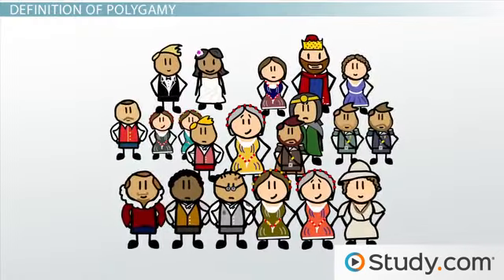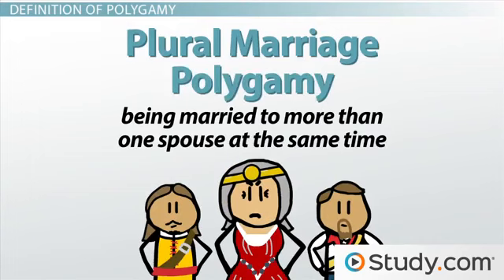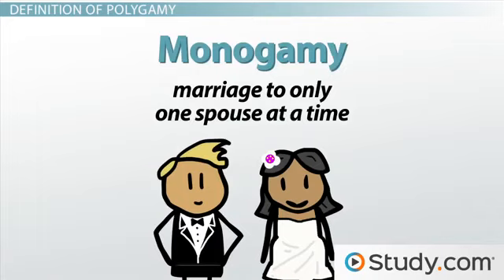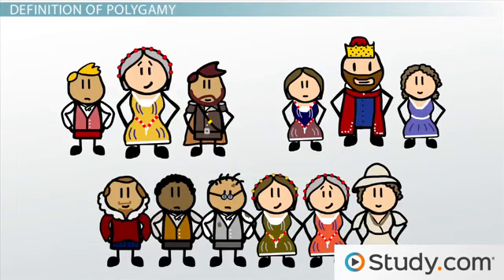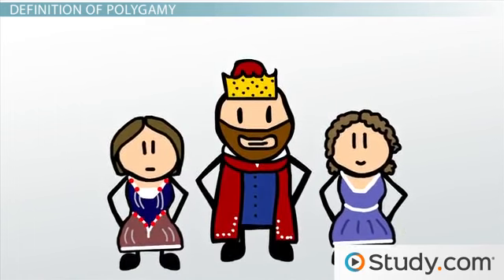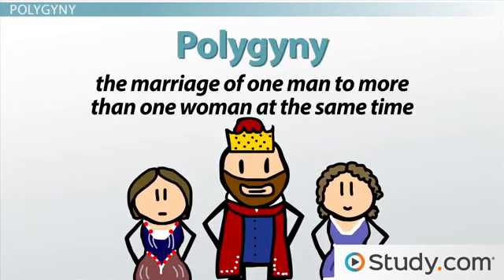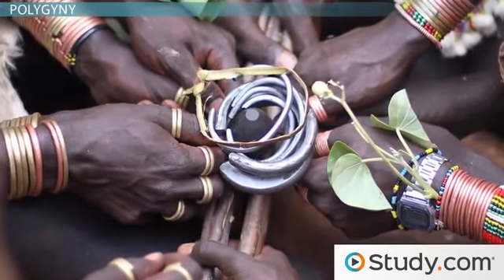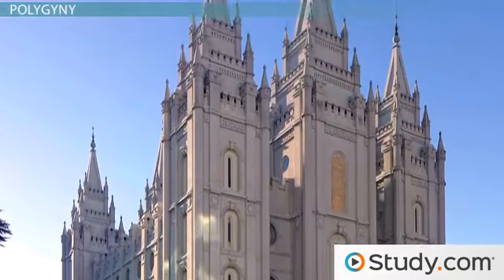Polygamy Definition, Types & Differences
Family Polygamy: Definition, Types and Differences